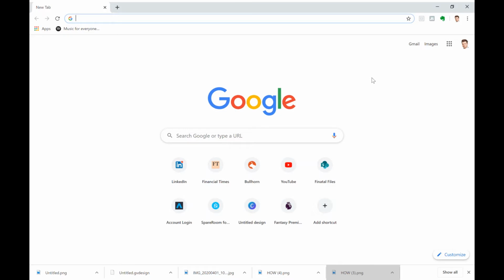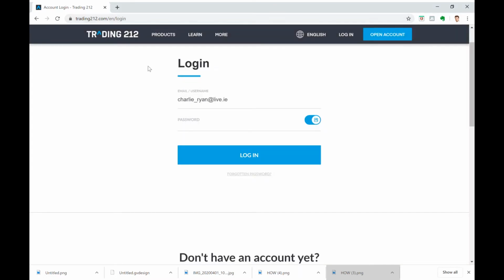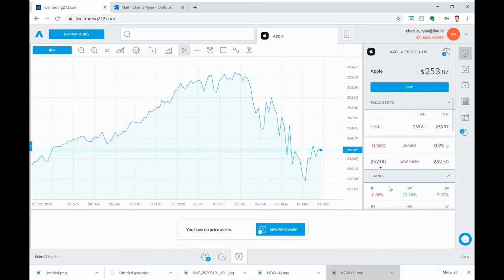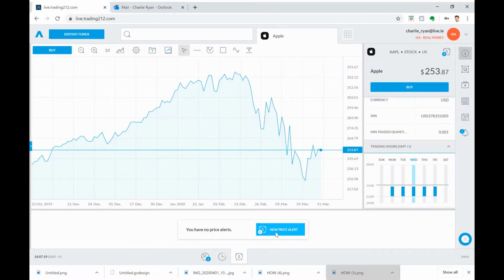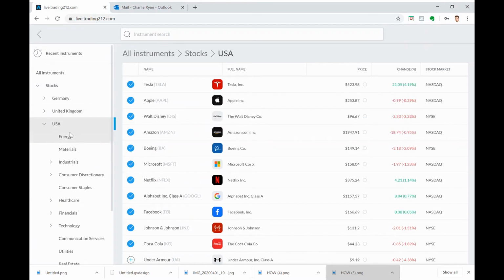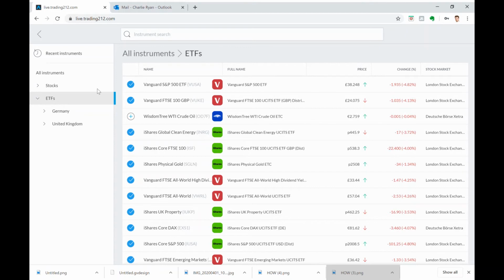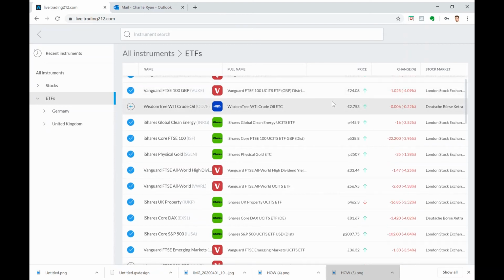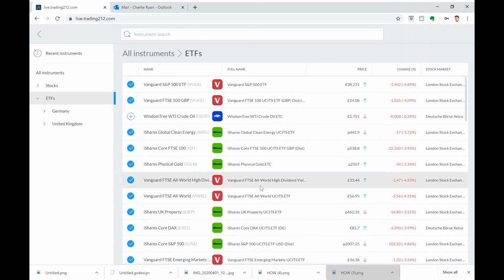How to Set up a Stocks & Shares ISA - 2020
Do you want to know how to set up a stocks and shares ISA?

This video gives you a step by step guide to setting up your account and shows the different investment products on the Trading 212 Brokerage account.

ISAs are one of the most popular ways to save tax and you will not pay tax on any increases in your stocks or the dividends you receive from them.

Discover how profitable a Stocks and Shares ISAs can be by opening an account and using your £20k allowance by 5 April.

📚 My Ebook ➤➤➤

📚 RECOMMENDED READING 📚
You Can Be a Stock Market Genius by Joel Greenblatt

My channel shows you ways to improve your life in the areas of personal finance, investing and entrepreneurship.
Please give this video a like if you got some value from it If you have any thoughts then leave a comment If you like this and want to see more of this content then please subscribe to my channel.